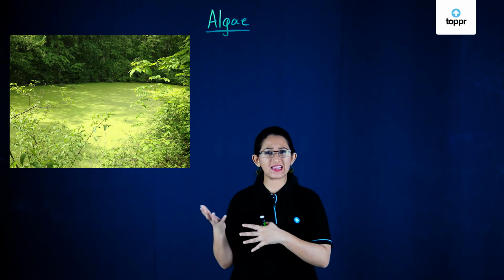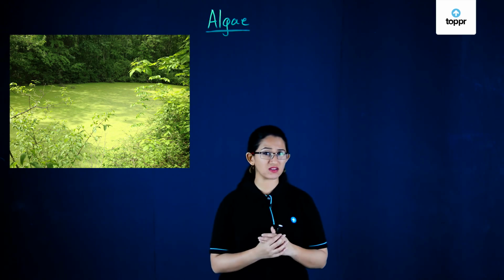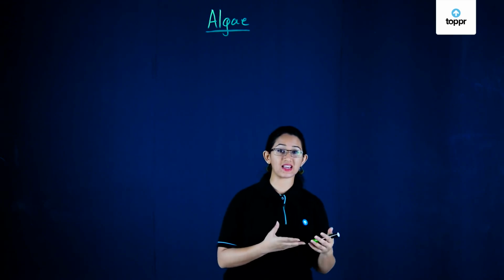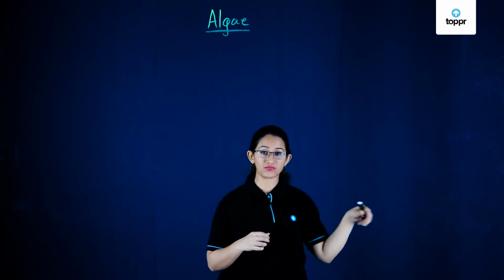Class 9 Biology: Prevent the growth of mosquitos | Algae (CBSE/NCERT)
Today we will learn about 'Algae' . The topic that we are going to cover is 'How to prevent growth of mosquitos?' in English.

* 2000+ hours of byte sized video lectures